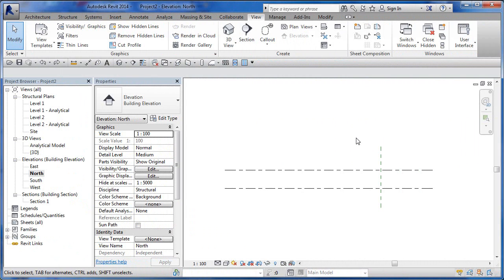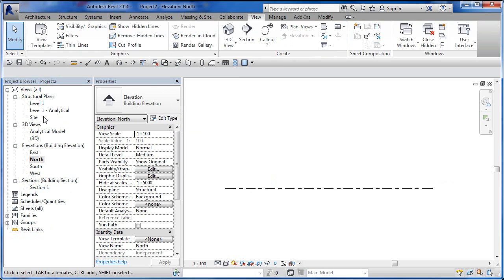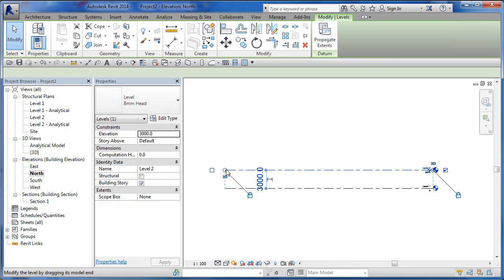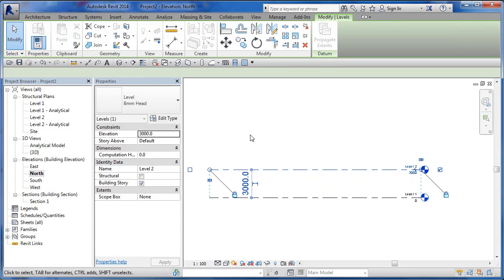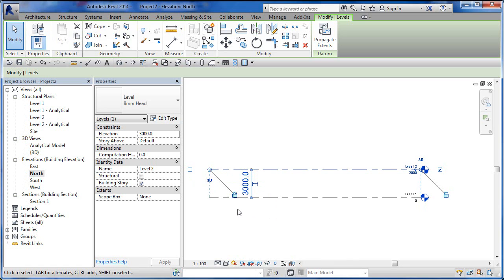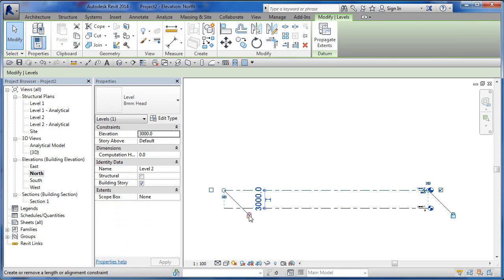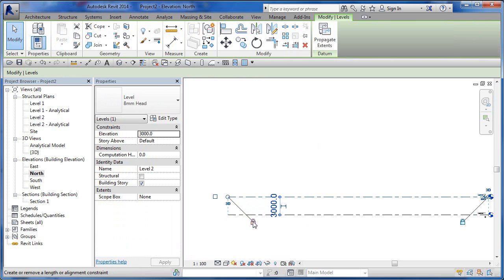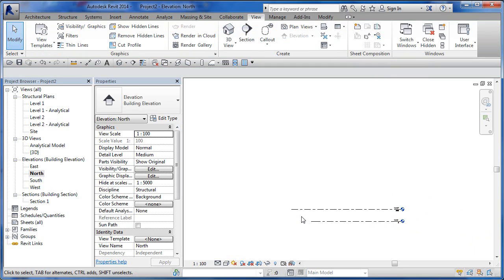24 LEVEL MAXIMIZE 3D EXTENTS